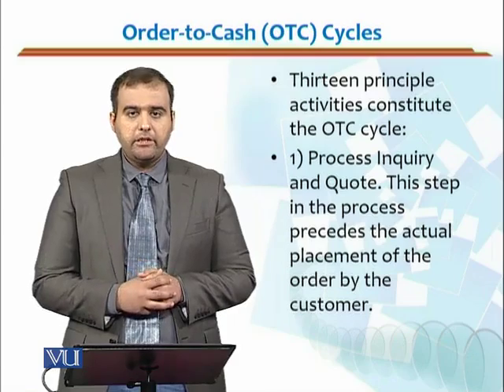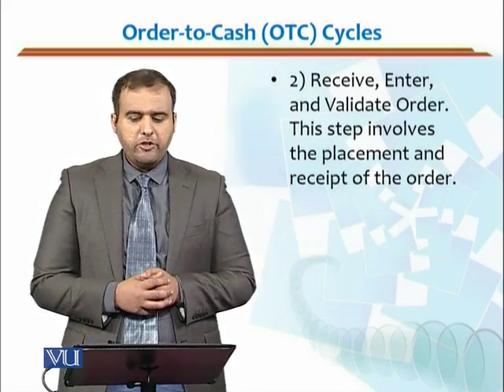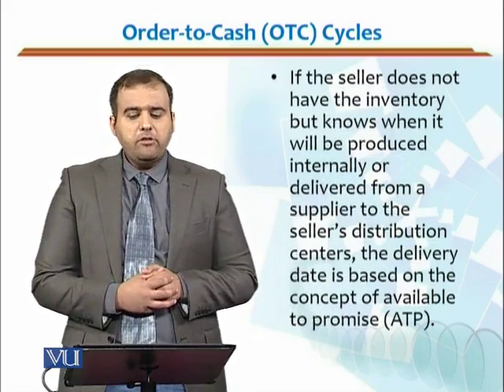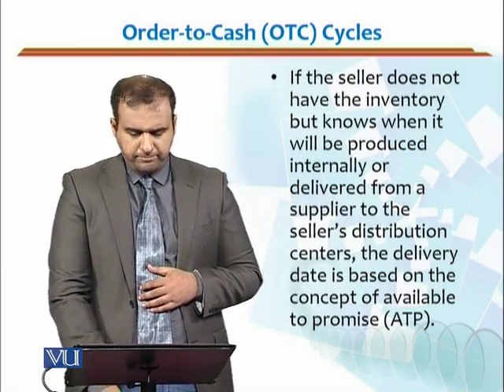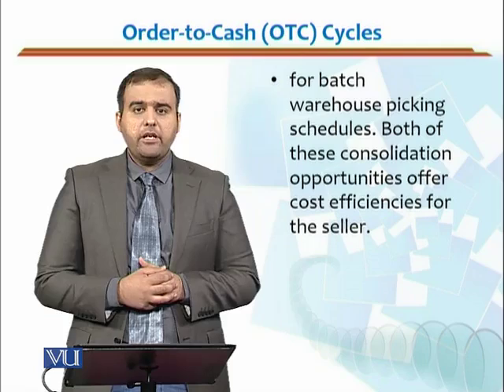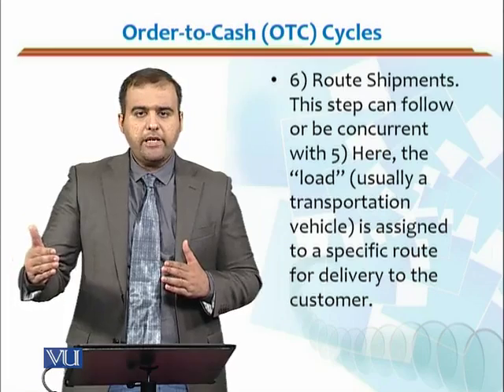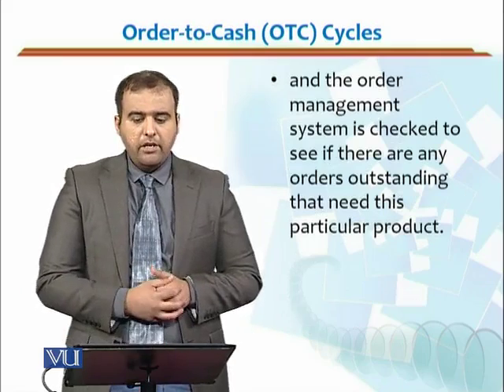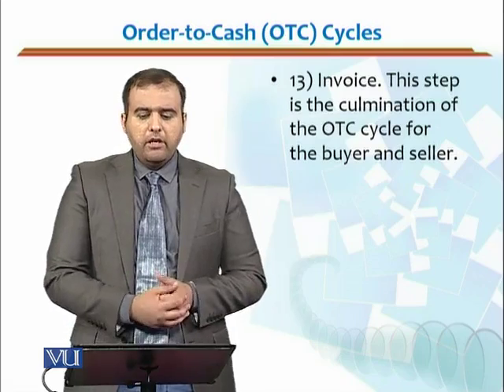MGMT615_Topic029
Topic: 29